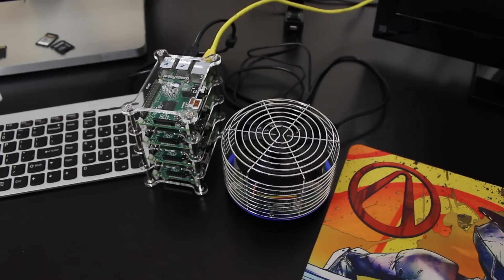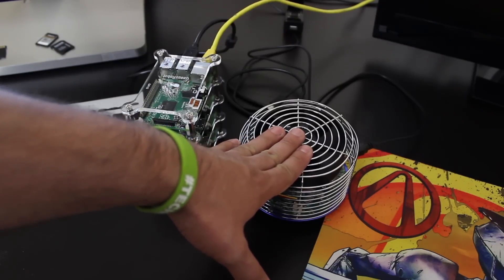How to Setup a Raspberry Pi 2 Bitcoin Mining Rig w/ Bitmain AntMiner U3